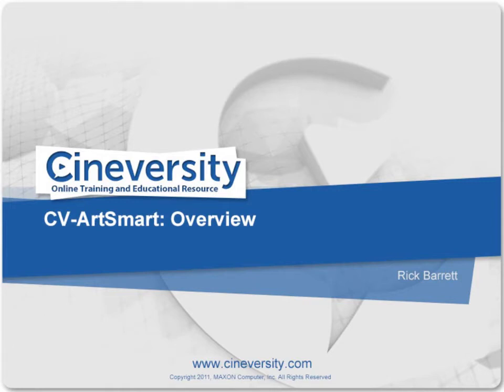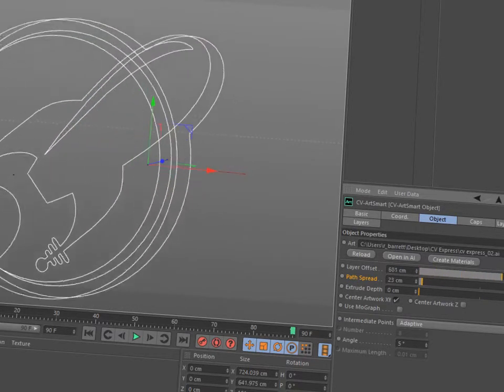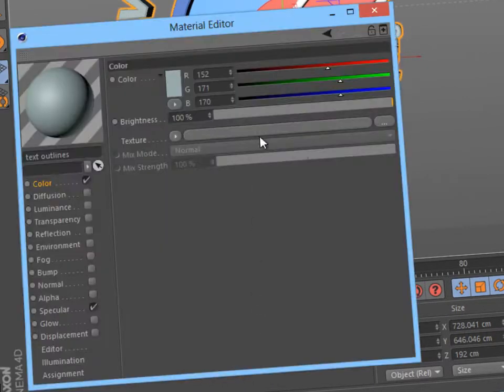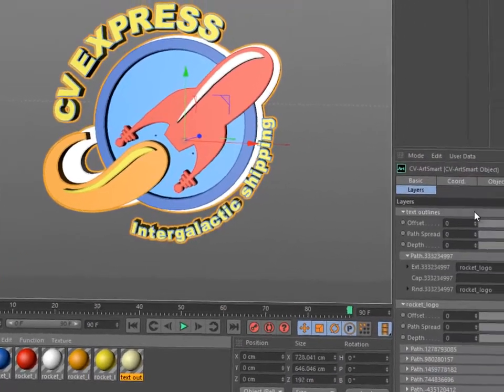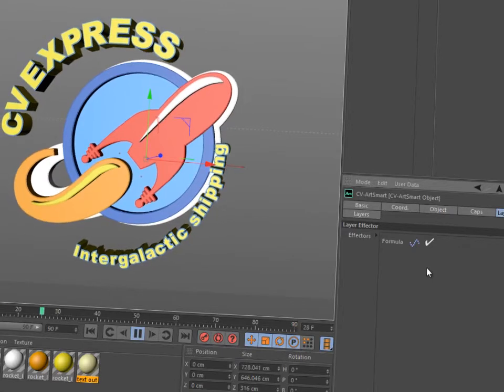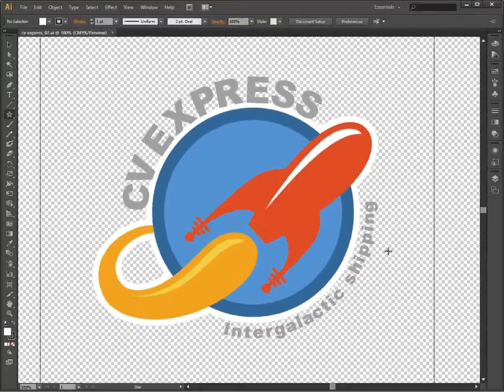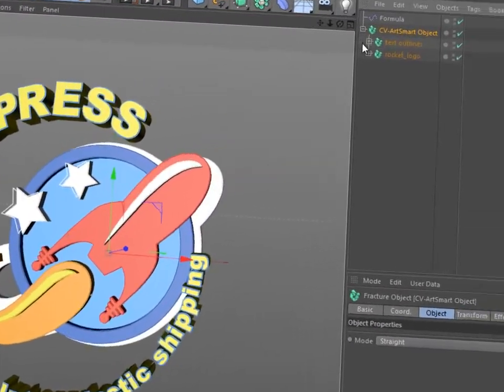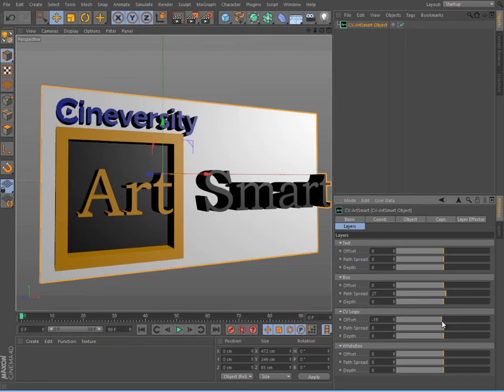CV-ArtSmart: Import Adobe Illustrator files to Cinema 4D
With Cineversity’s ArtSmart plugin, you can easily add artwork from virtually any Adobe Illustrator or PDF file to CINEMA 4D Release 13 or greater.

In this video you'll learn how the ArtSmart Object will revolutionize your motion design workflow, with flexible options to add animation and depth to your Illustrator artwork.

To download ArtSmart, visit the CV-ArtSmart: Download and Install tutorial on Cineversity. To get the plugin, you only need a FREE Cineversity login.